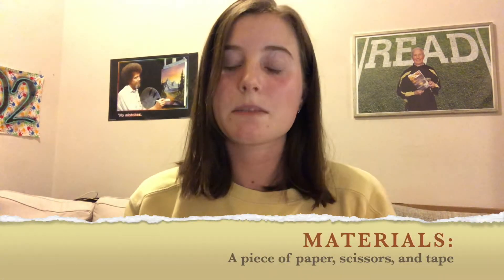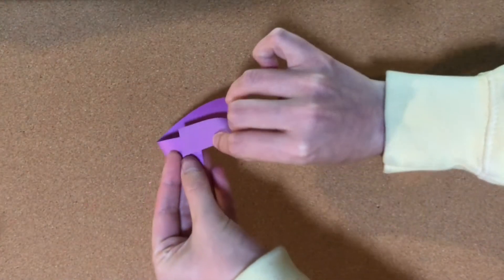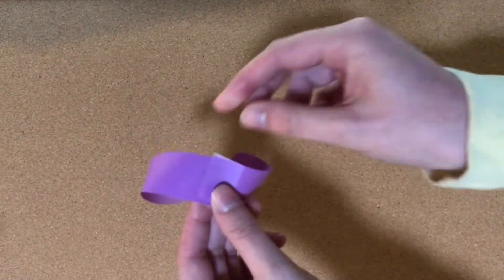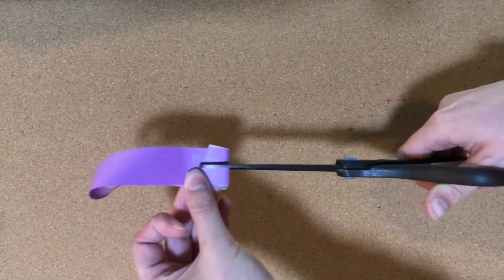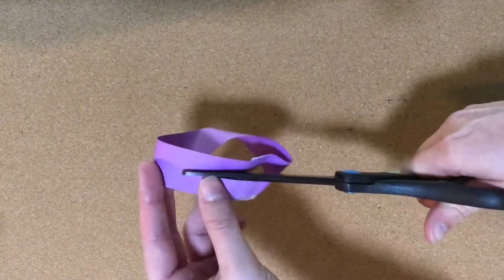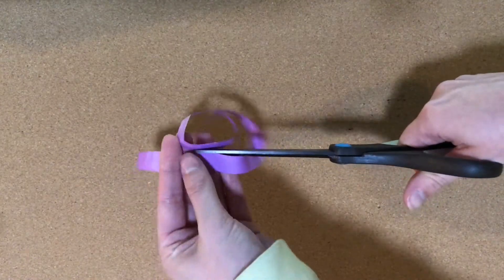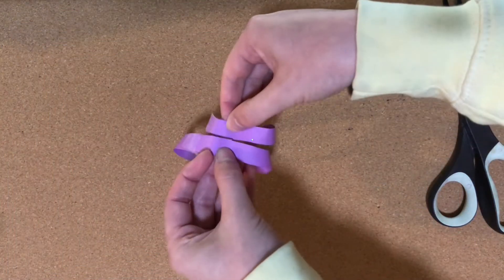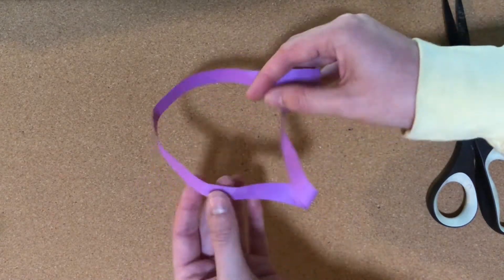Make your own MÖBIUS STRIPS! Easy At-Home Math Activity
Watch this video to learn about this difficult mathematical concept in an easy, interactive, kid-friendly way.

What are you waiting for? Create your own Möbiusstrip today!